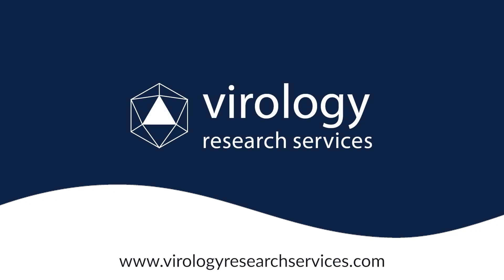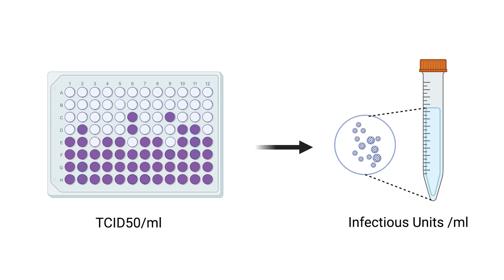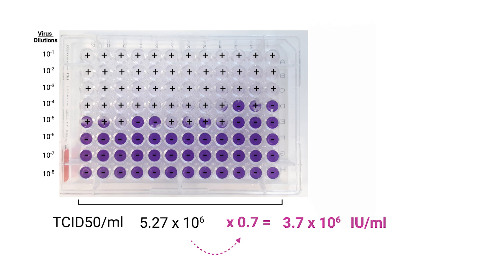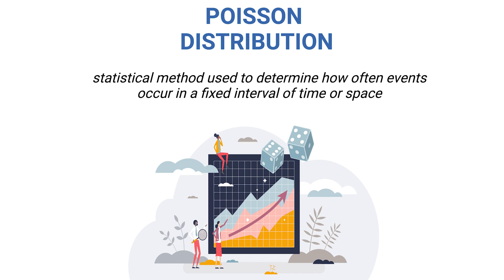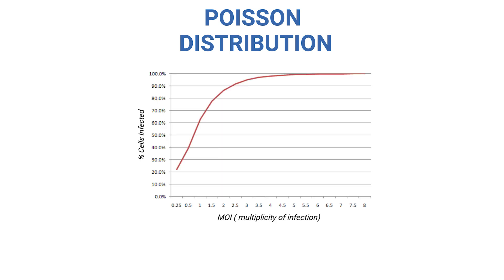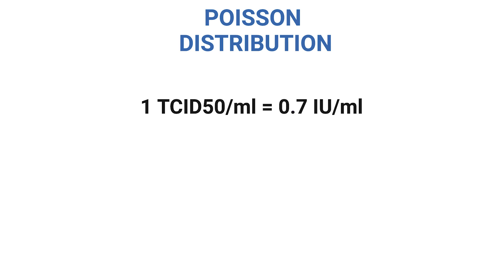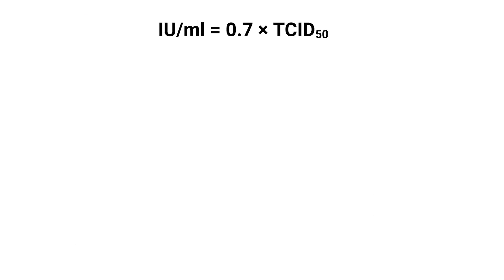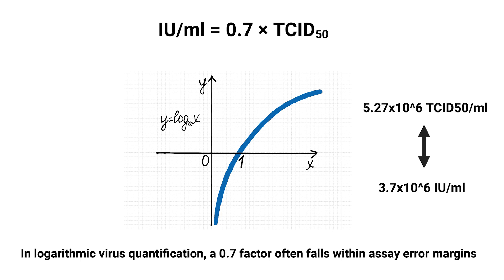How to convert TCID50/ml to IU/ml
In this video, we explain how to convert a TCID50/ml titre into an infectious units/ml titre. For more details and math on the topic, do reach out to our blog post! Check out this link: